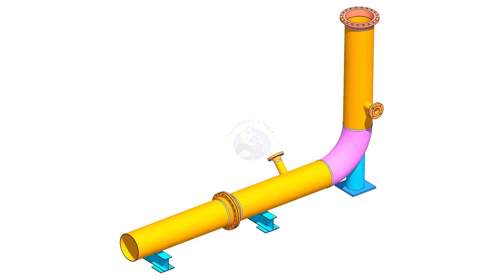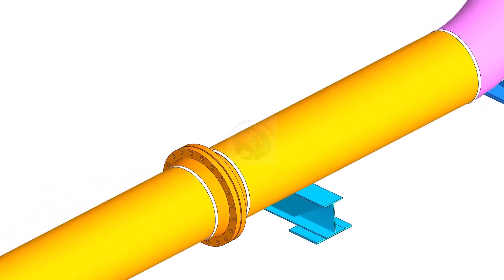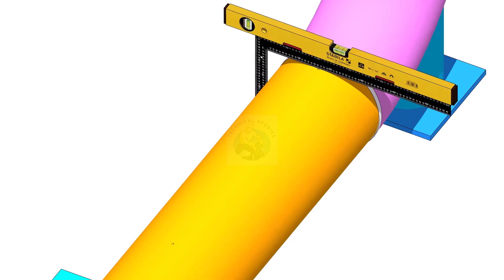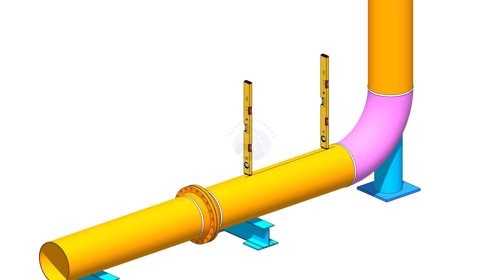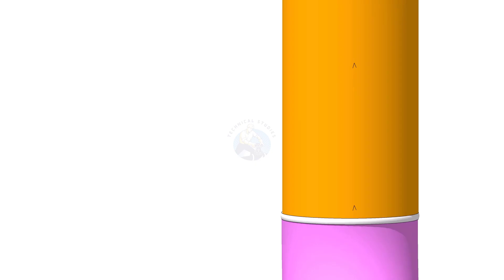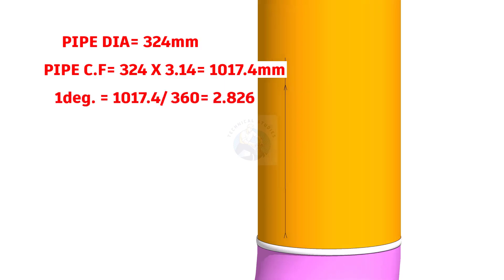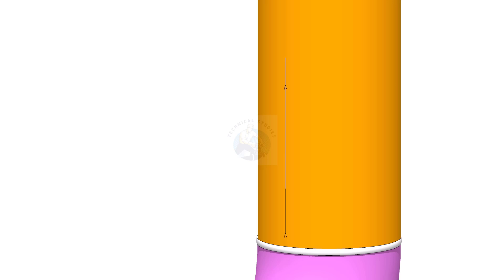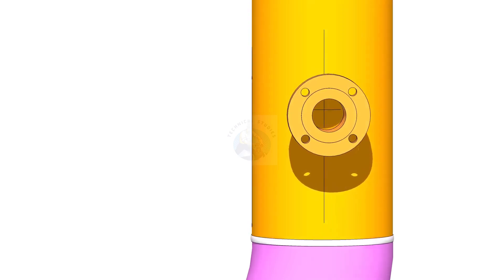How to Mark Nozzle Center on Horizontal and Vertical Pipe